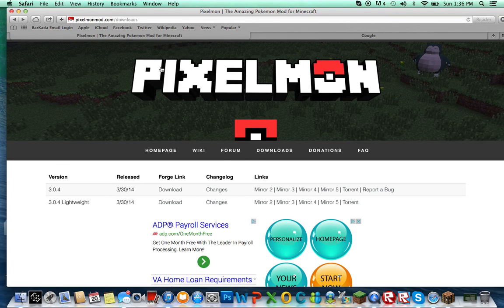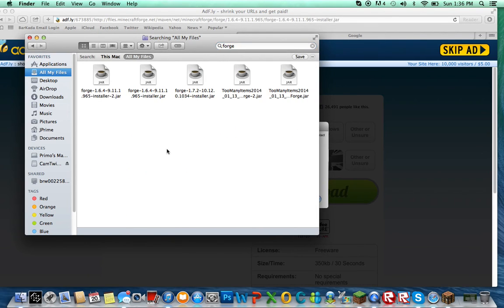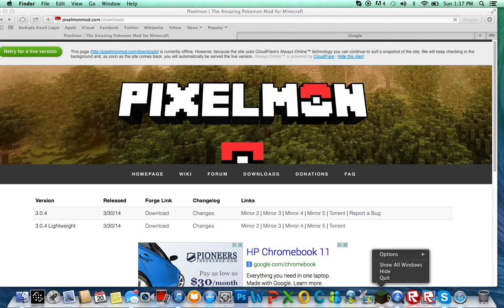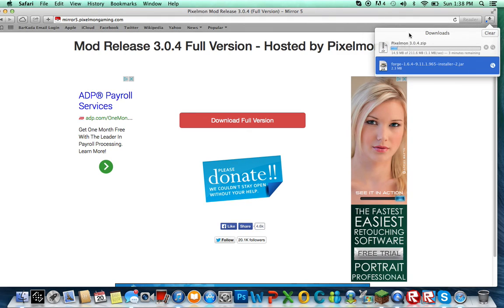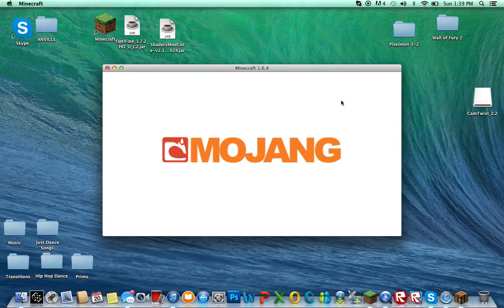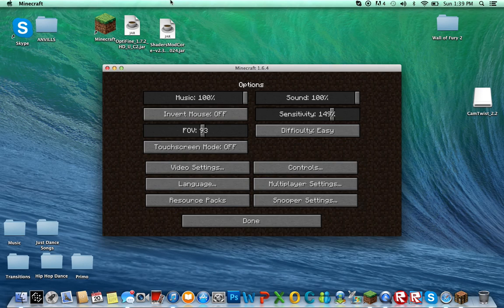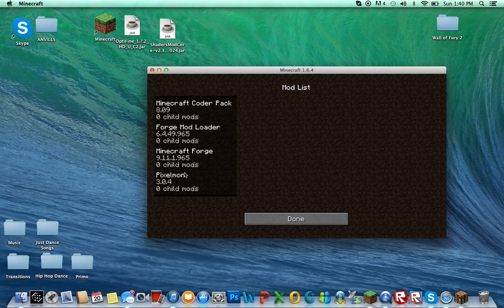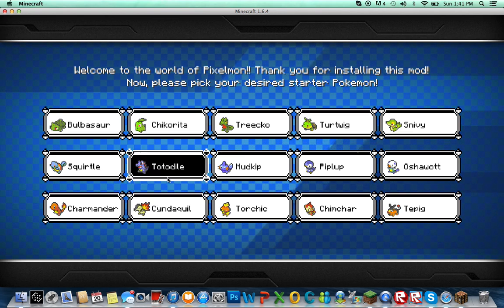How To Download Pixelmon On MacBook Pro!!!!